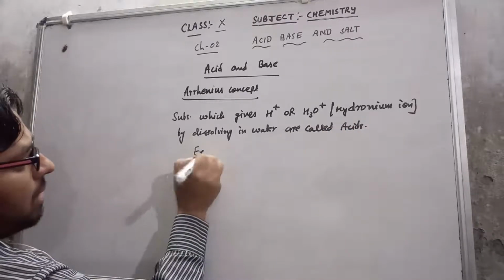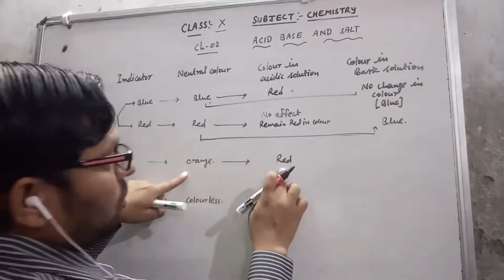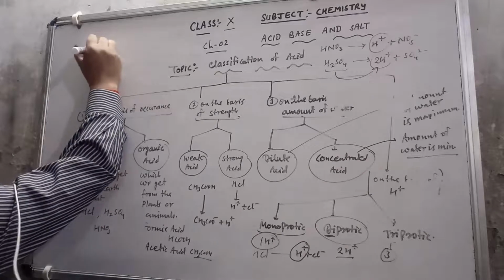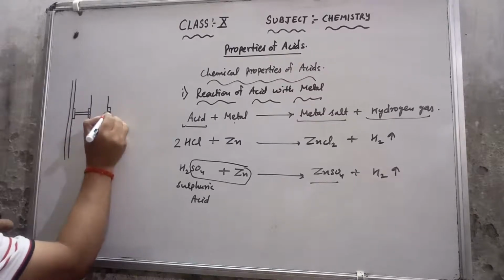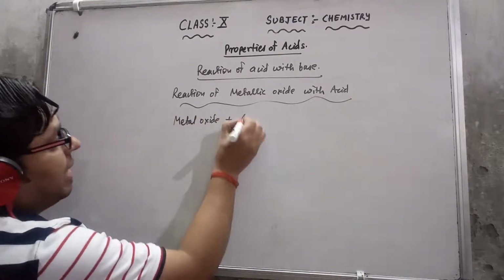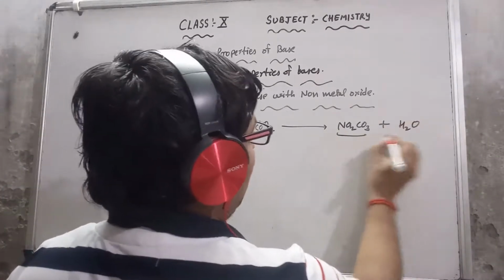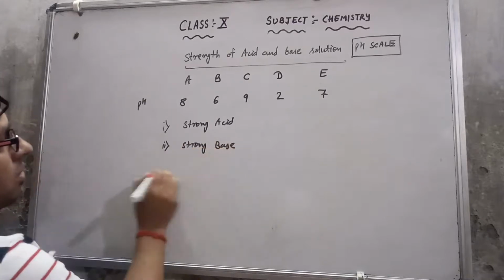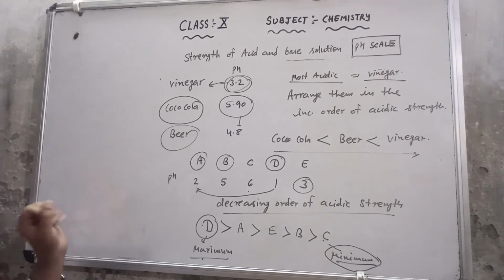Class-X Chemistry Chapter-2 Acid,base and salt Part-1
Lecture by Sanjay sir